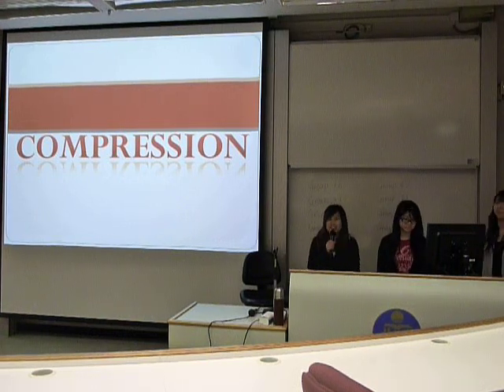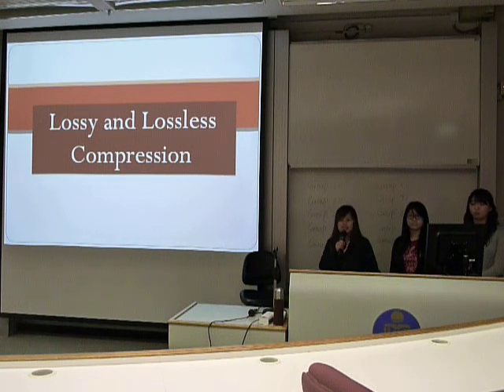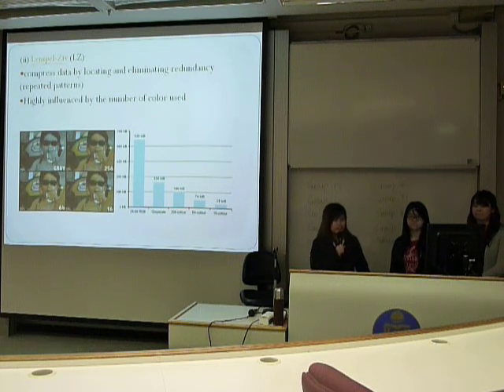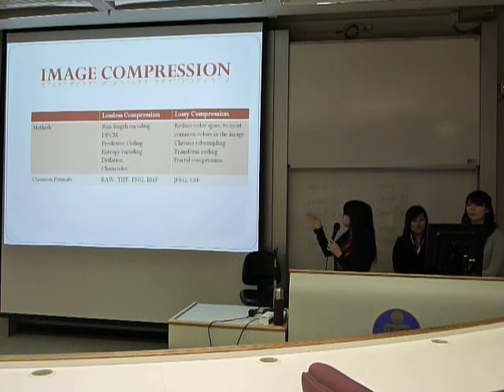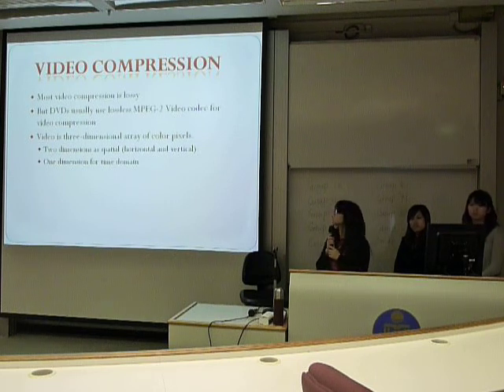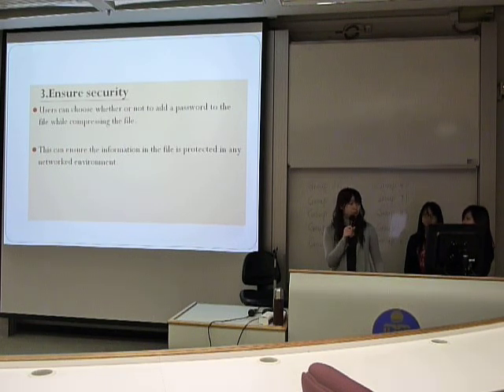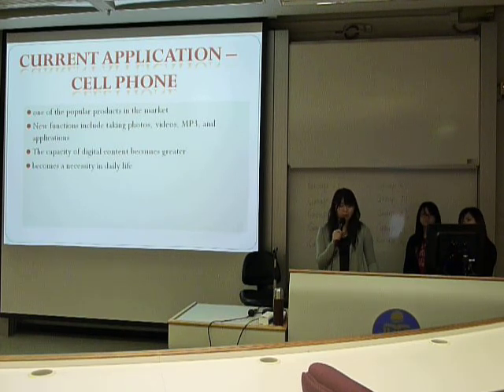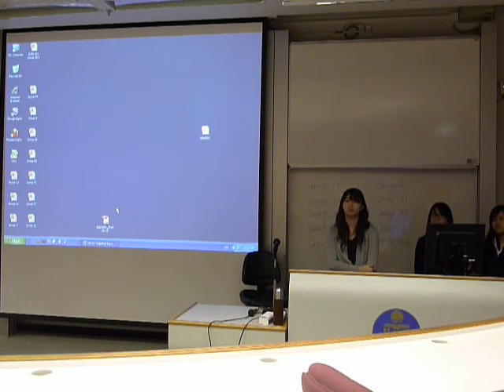ELEC001 2010 Fall Group 71.MOV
Compression